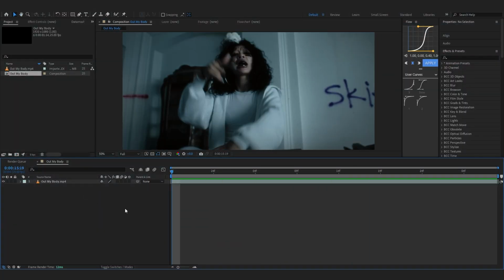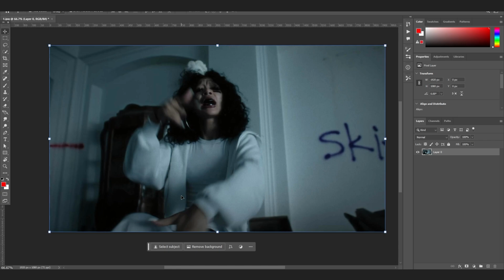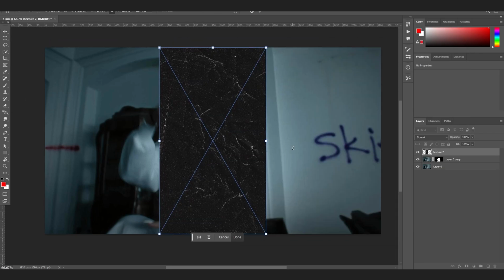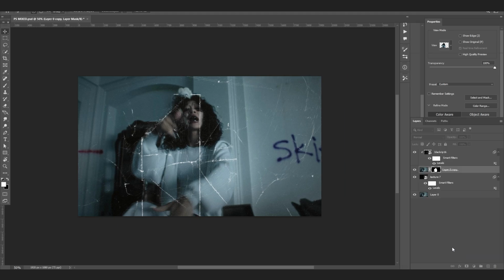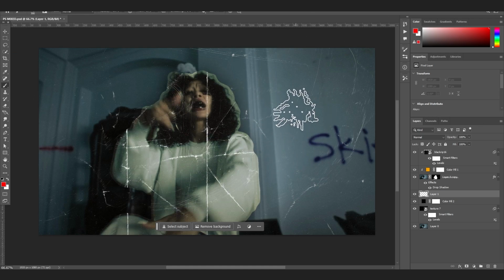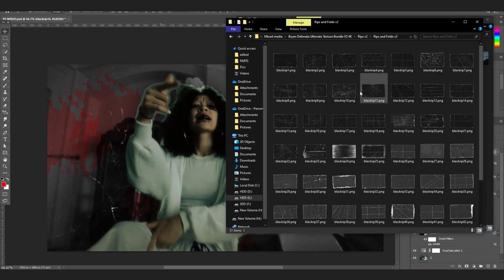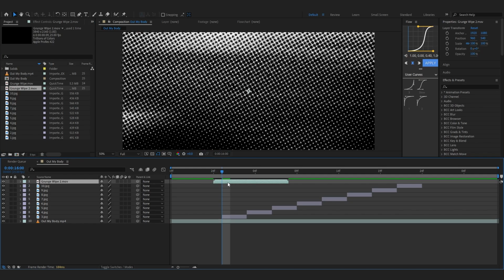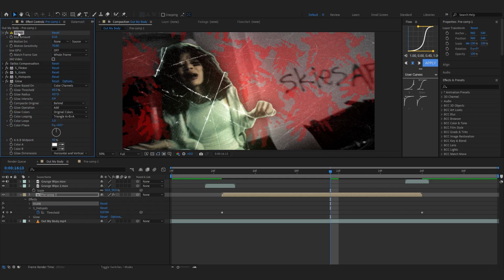MIXED MEDIA PAPER EFFECT in After effect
In this tutorial you will learn how to make MIXED MEDIA PAPER EFFECT in After effect

Big Shoutout to  For the background beat!